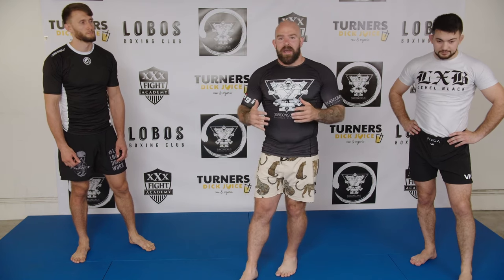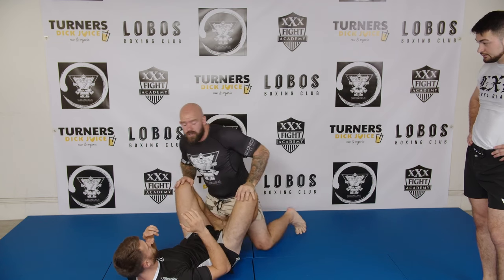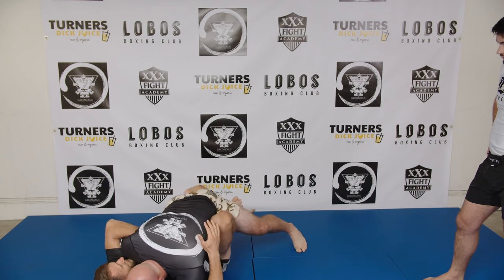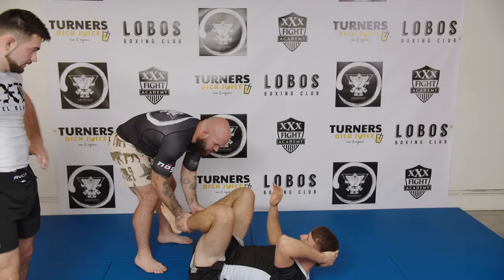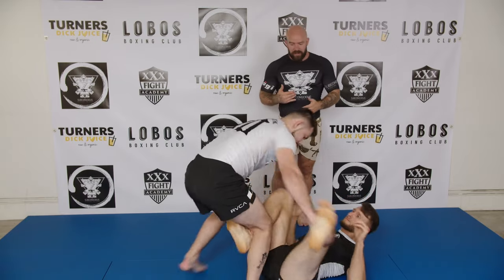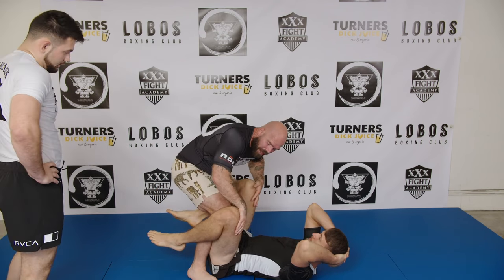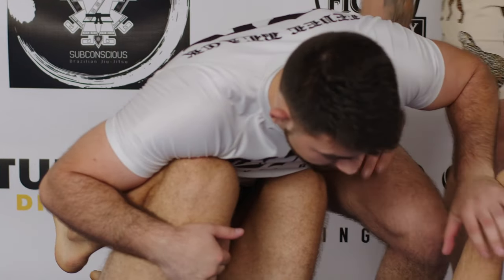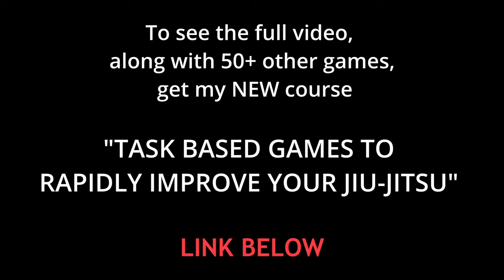Task Based Games - Passing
Don't miss out on my NEW COURSE "Task Based Games to Rapidly Improve your Jiu-jitsu". These games are what you need to learn via trial & error. This is how we're meant to learn! I'm already getting so much great feedback, both from individual students and from schools that have already started using these games in class.

In this video I show you 2 games to rapidly improve your Guard Passing. One of my favorite areas and something I'm well known for in Jiu-jitsu. In my new course I have more than 50 Task Based Games for you to learn different areas of Jiu-jitsu via trial and error, while simplifying the complexity of it.

🎥Online Instructional videos
💥THE ART OF MASTERING JIU JITSU 💥
🥋By x2 World Pro Champ & BJJ Black Belt Kit Dale

✍🏻TESTIMONIALS
“It's honestly by far the greatest content I've seen on BJJ and I've bought, watched, and read over 50 hours of content in just this year alone.” Antoine B.

“Kit Dale’s conceptual approach really works for me. As someone who only started training late in their early 30s it feels like a much more efficient way to learn. Which is important considering I have to scrape together hours to train each week between work and family commitments.” Cam G.

"I watched volume 1 of The Art of Jiu Jitsu. Then I went to class and instantaneously performed effortless sweeps and maintained my base in every roll. I am shocked at how 3 principles stated out loud improved my game." Sean R.

"The approach to Jiu Jitsu outlined in your videos are pure gold. Kit Dale is the Tim Ferris of Jiu Jitsu! Thank you for putting this out. I have a new plan for learning and to teach my wife & kids." Mike K.